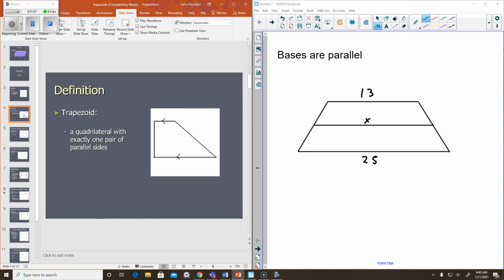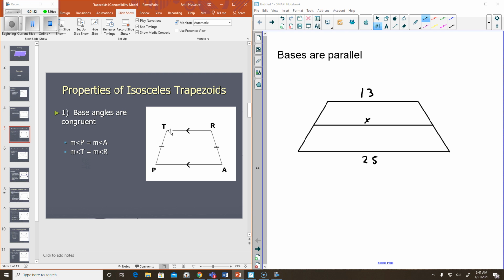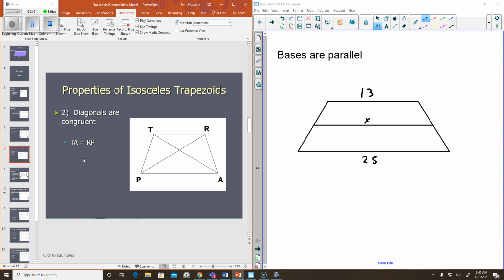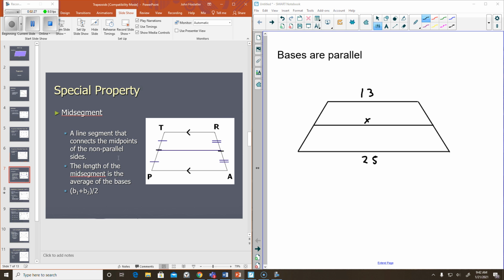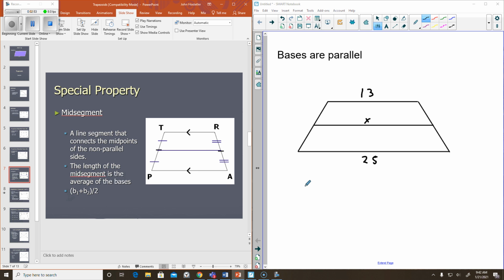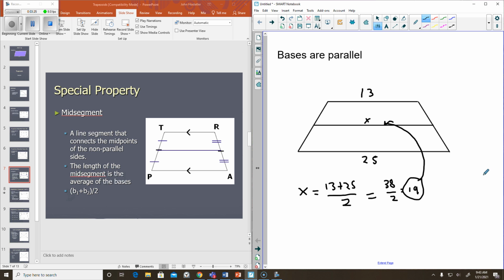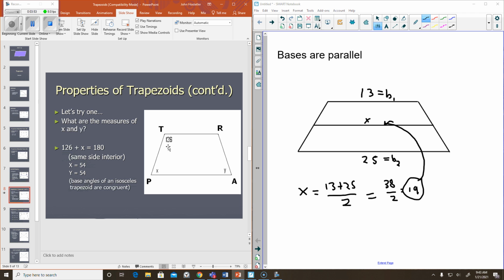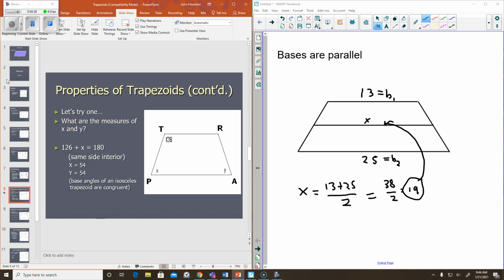Properties of Trapezoids